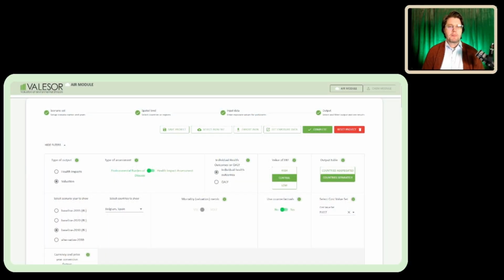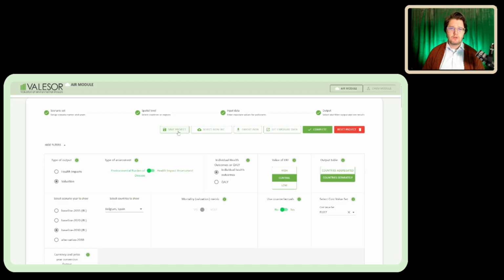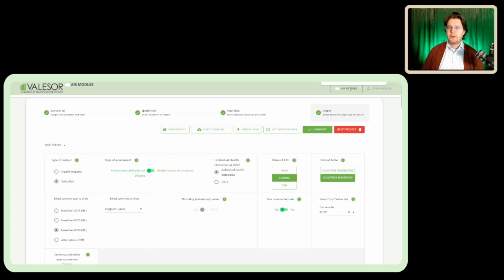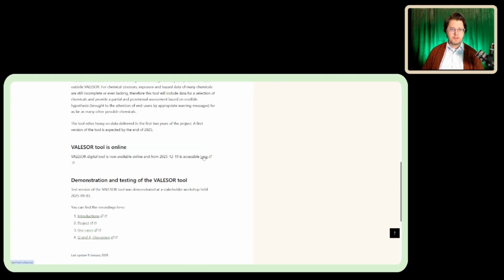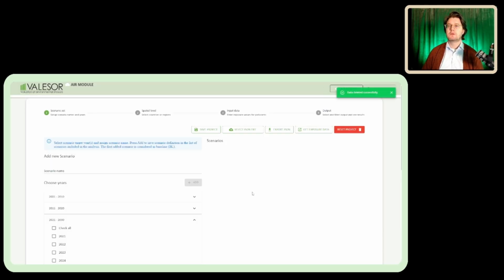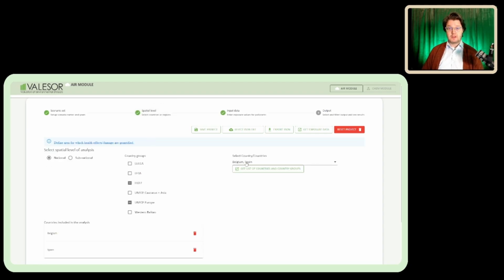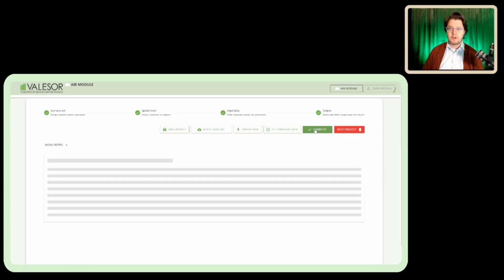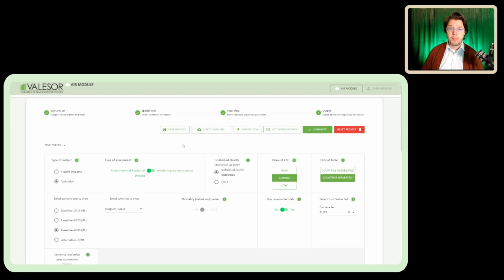2 Tool JSON file | IVL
VALESOR tool training materials, general information on the tool design and functionality. Explanation on how to use JSON files to save and upload analysis projects.

VALESOR aims to make major contributions to the efforts in science and policy to accomodate the economic values of environmental stressors in policy making.
More about IVL Swedish Environmental Research Institute IVL Swedish Environmental Research Institute was founded in Sweden in 1966 by the state and the industry sector. For more information about IVL Swedish Environmental Research Institute and our environmental and sustainability work – see our English